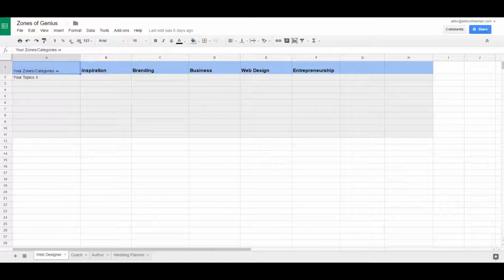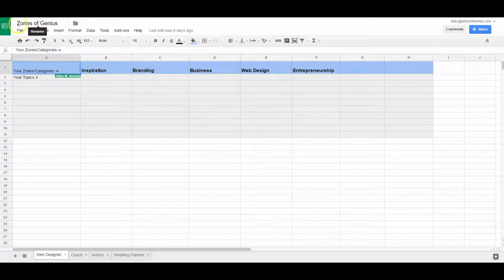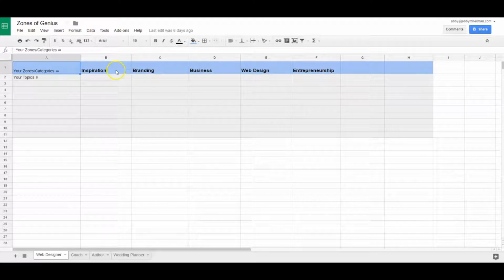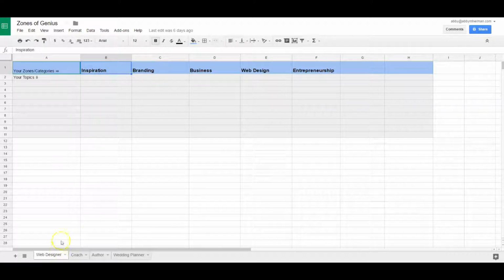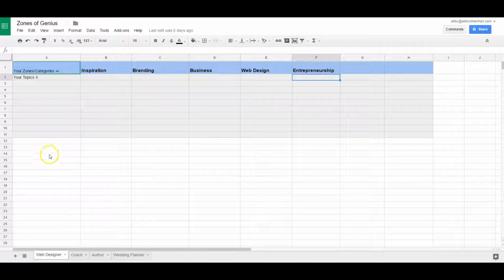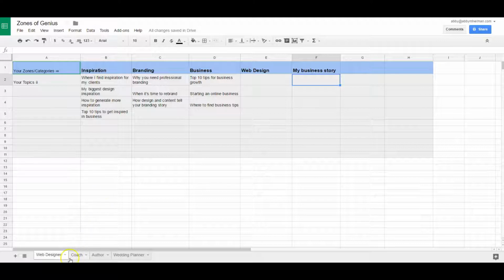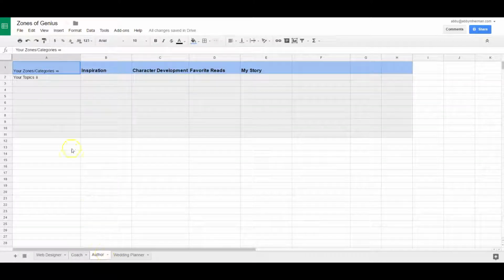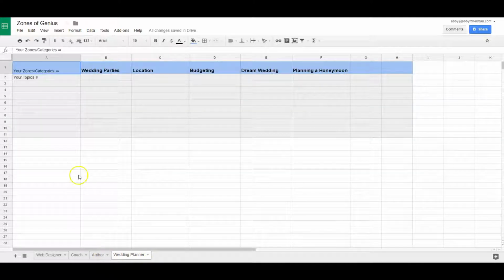How to Come Up With Blog Categories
Abby Herman is a copywriter and content coach for small business owners. She helps creative entrepreneurs and service-based business owners find their online voice so they can get their message out to their audience.